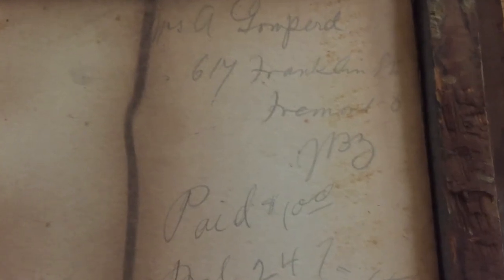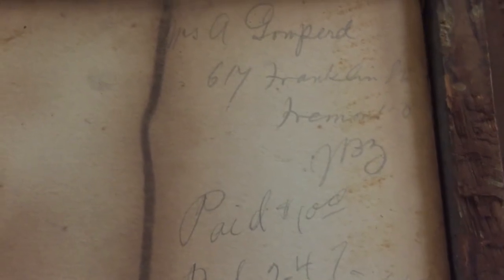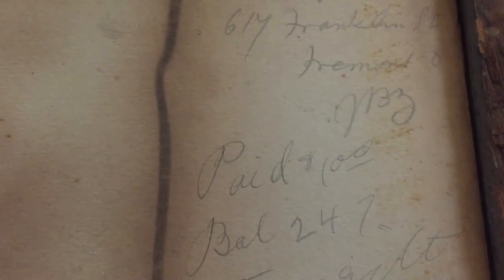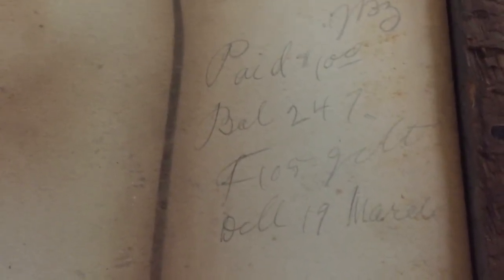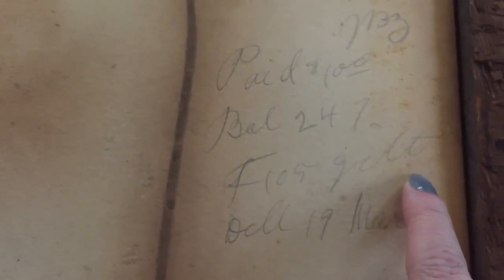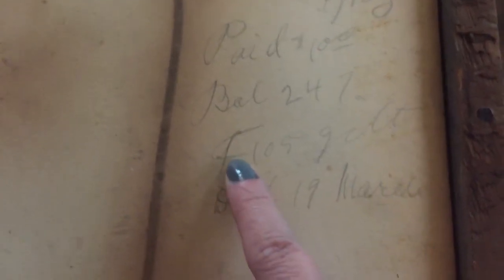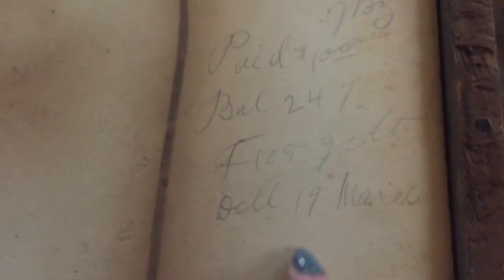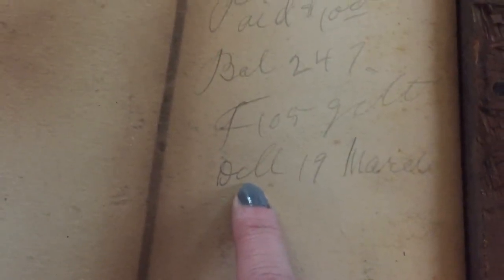Thrift Store Find UPDATE: Antique Framed Portrait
Well I decided to open the back up of an antique framed portrait I bought at the Goodwill! And there was writing in the back of the portrait...so excited. I just wanted to share it will all of you.